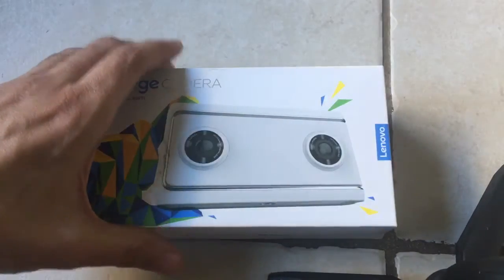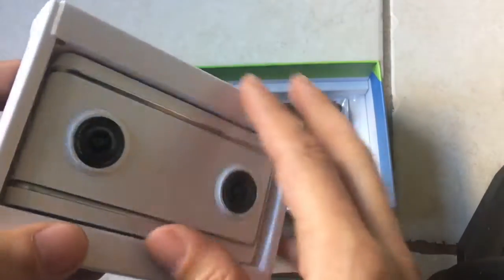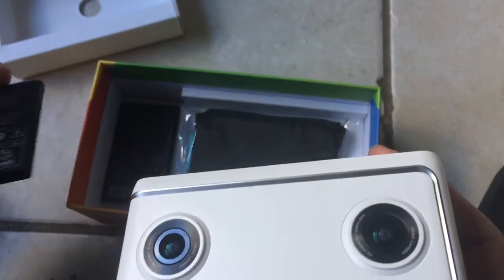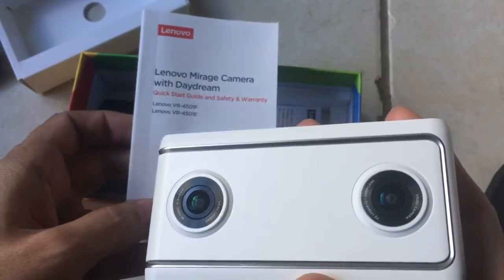Mirage camera Lenovo vr with daydream unbiased unsponsored unboxing part 2